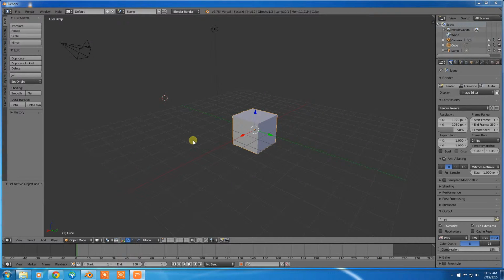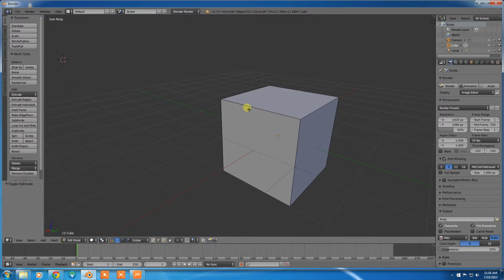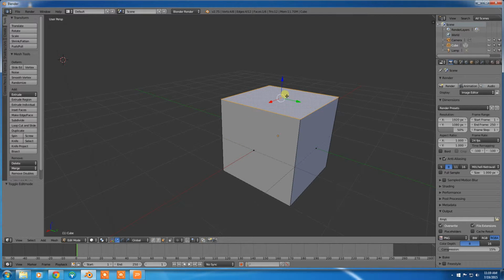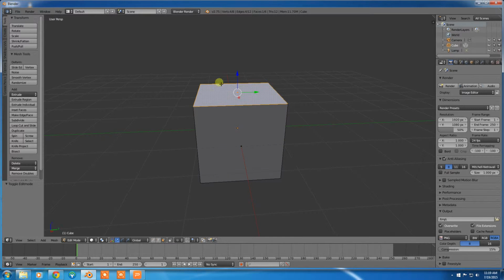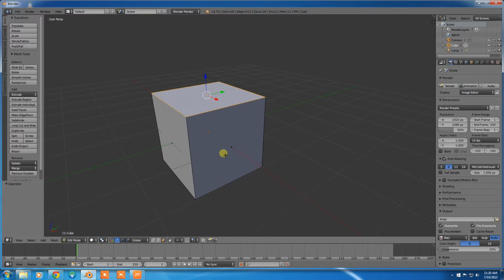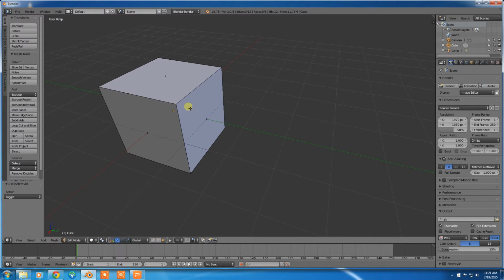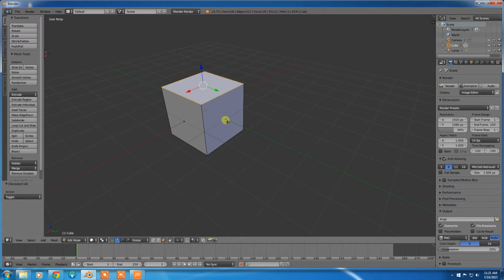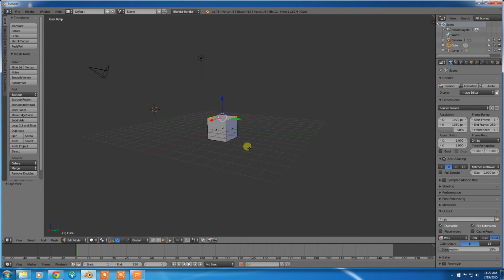Blender Part 3 - Fundamental Terminology